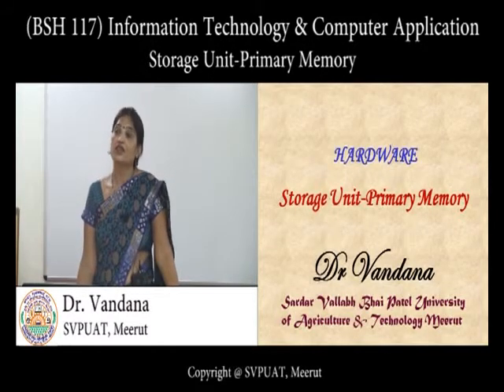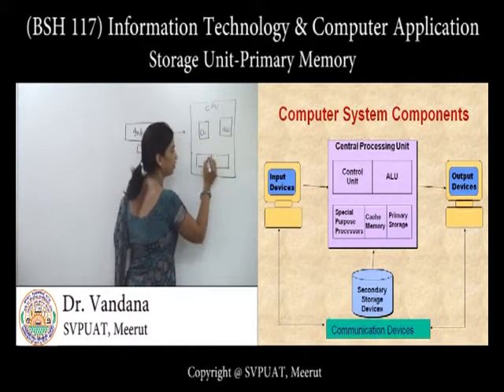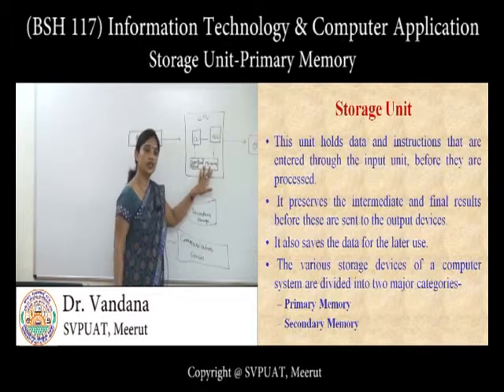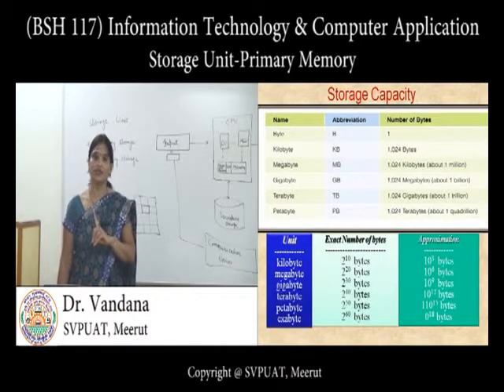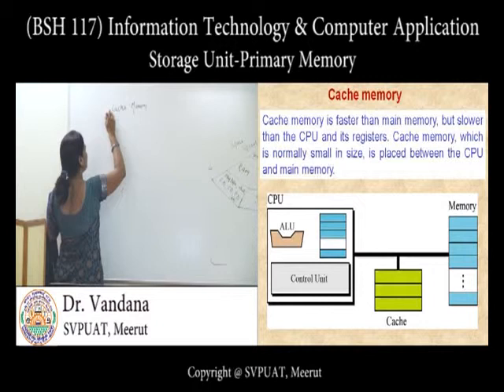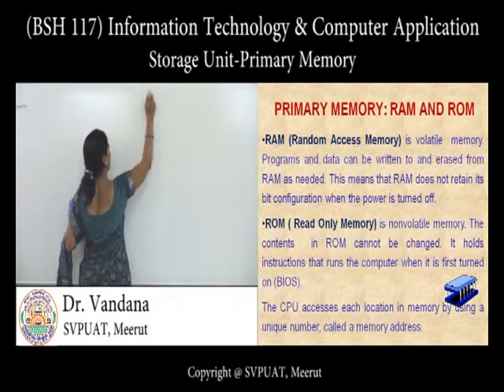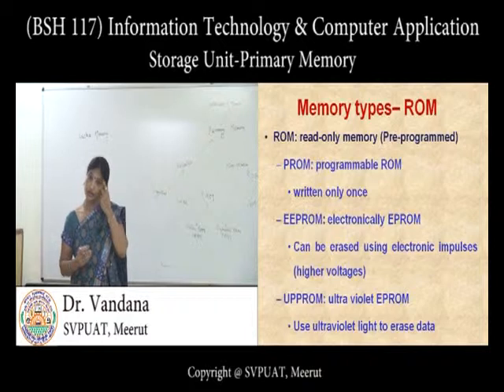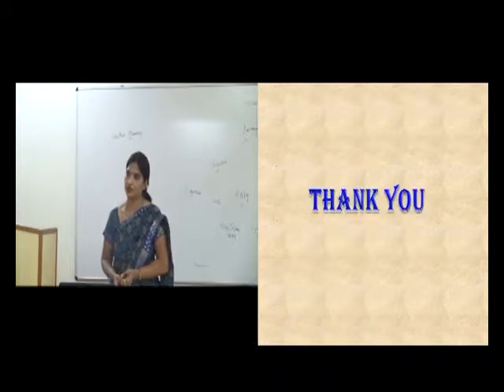(BSH 117 ITCA) Storage Unit- Primary Memory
Storage Unit- Primary Memory_SVPUAT_Ms. Vadana